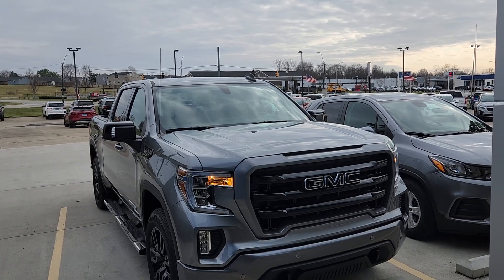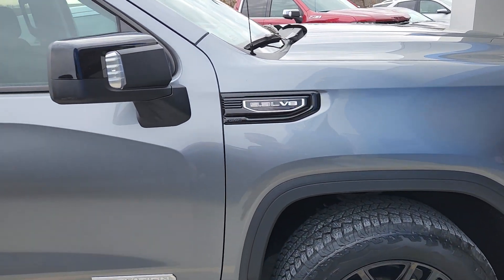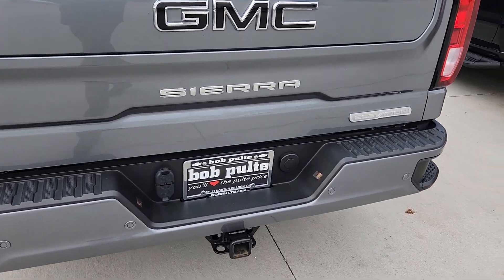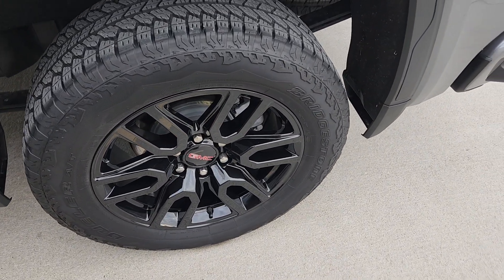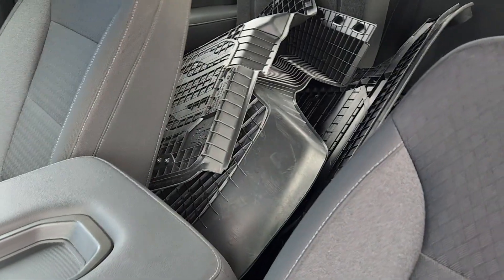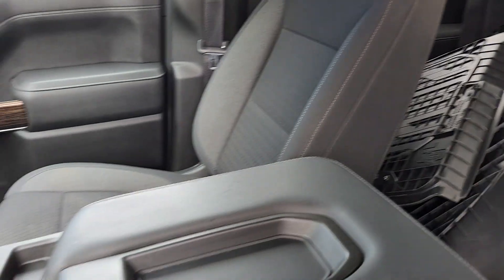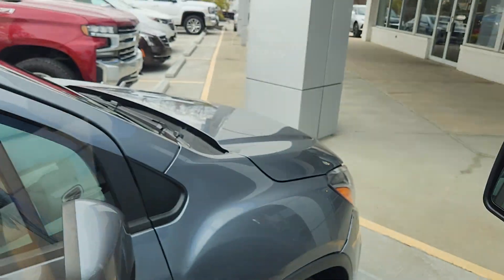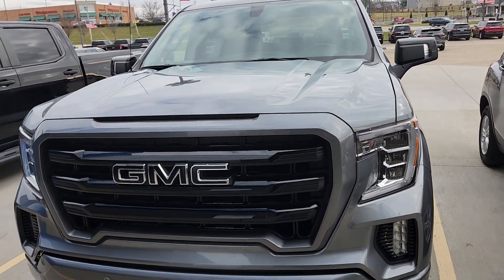2021 GMC Sierra 1500 Elevation Walk-around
2021 GMC Sierra 1500 Elevation 4X4 with 5.3L engine, clean car fax, one owner, driver alert package with rear cross traffic alerts, trailer brake controller, towing package, all weather floor liners and 20 inch gloss black wheels.